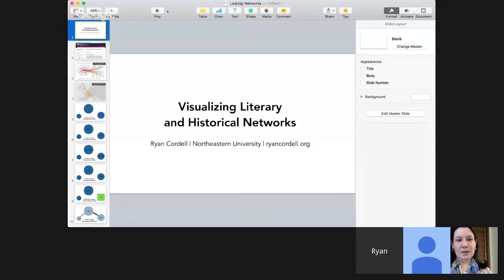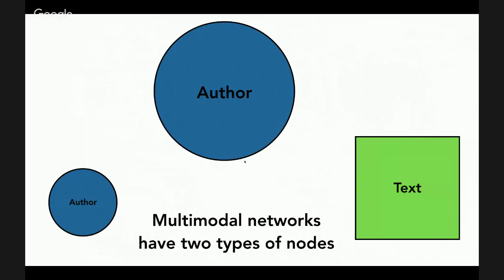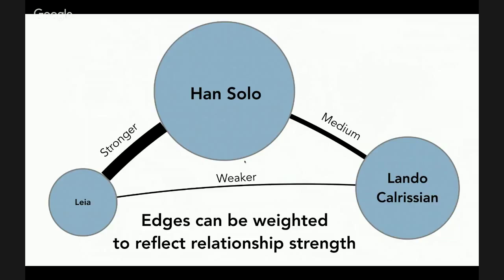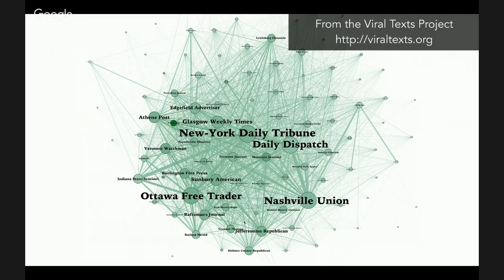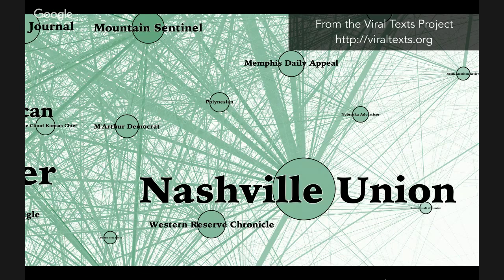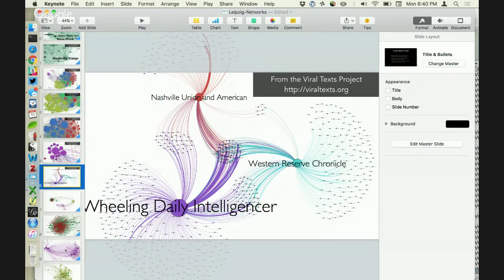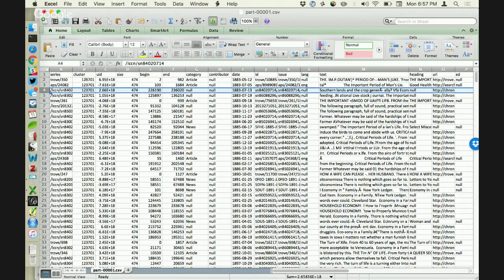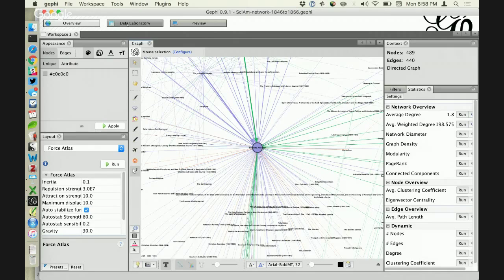Unlocking Digital Humanities VII: Ryan Cordell, "Visualizing Literary and Historical Networks"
An Open Research Series organized by the Perseus Digital Library, the Tufts Department of Classics and the Alexander von Humboldt Chair of Digital Humanities at the University of Leipzig.